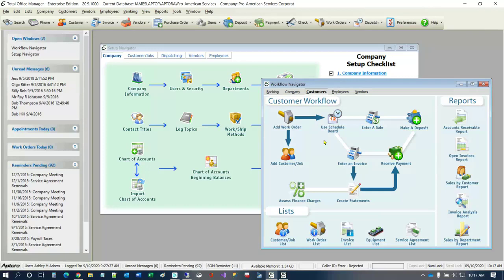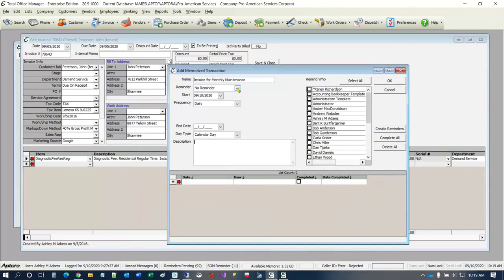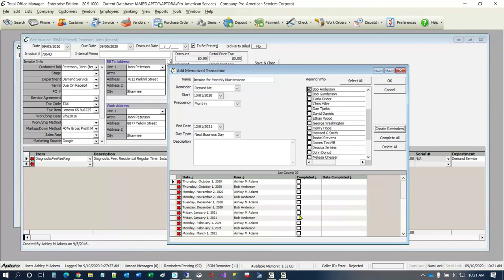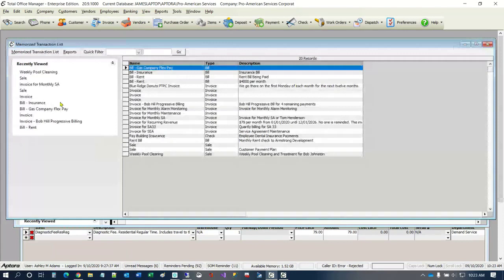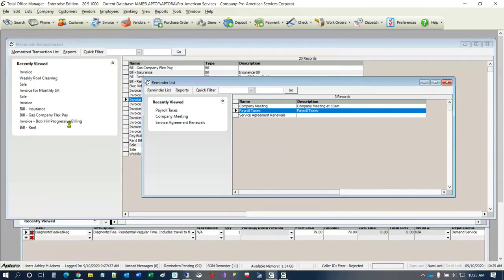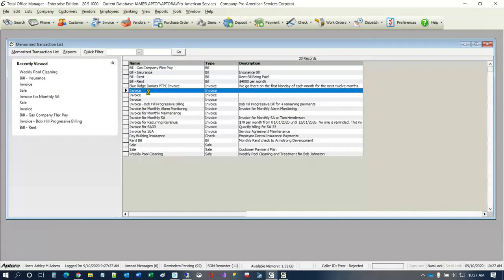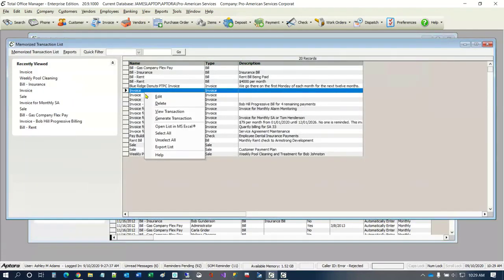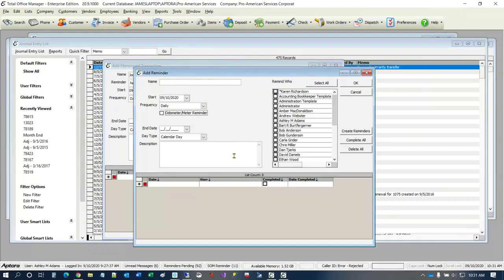Memorized Transactions and Reminders—Internal Training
James Leichter demonstrated how to create memorized transactions and reminders. Very useful features to save time and prevent oversight.

About Total Office Manager
The contracting industry's most feature-rich, truly all-in-one, building services software system that does not require numerous clunky add-on programs. It includes heavy accounting, custom reports, performance-based payroll, KPI tracking, marketing, sales lead management, CRM, flat-rate pricing, complete mobile management, dashboards, and everything in between. Total Office Manager's unique open SQL database architecture makes secure integration and data mining easy, using common software such as Microsoft Excel® and hundreds of others. Hosted and on-premise options are available.